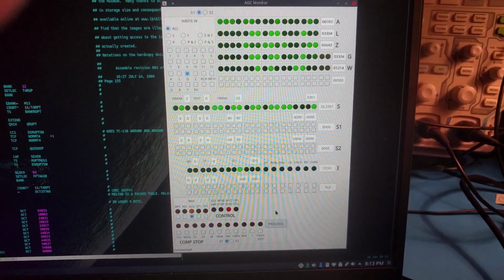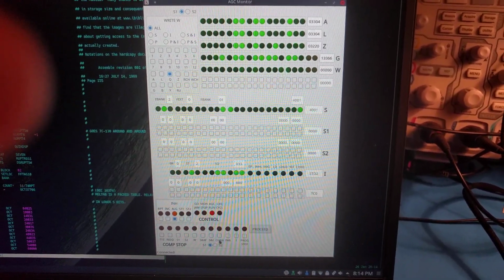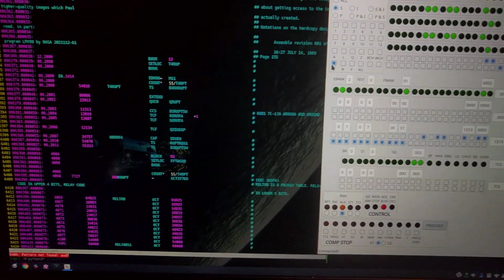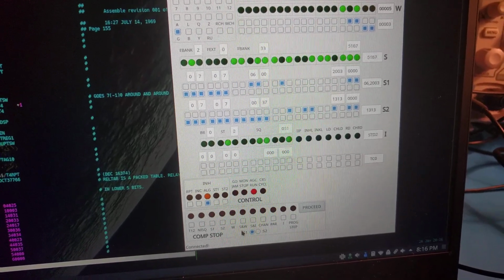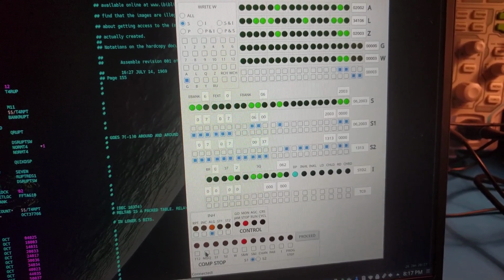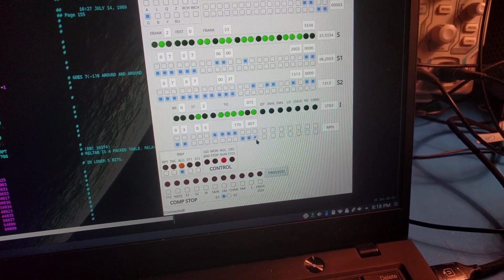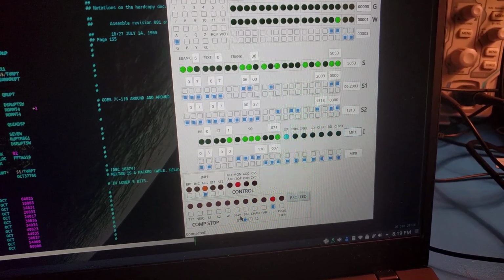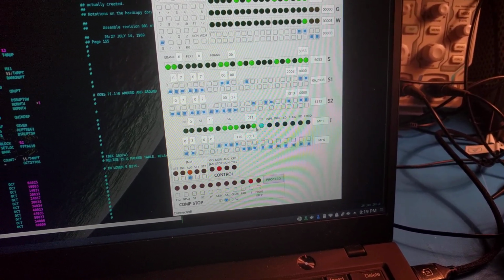AGC Monitor Complex Breakpointing